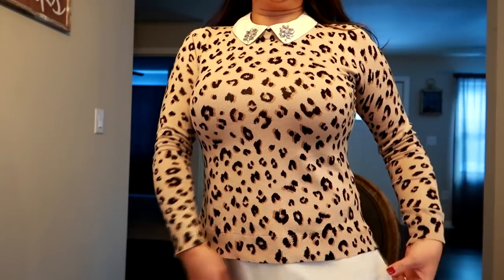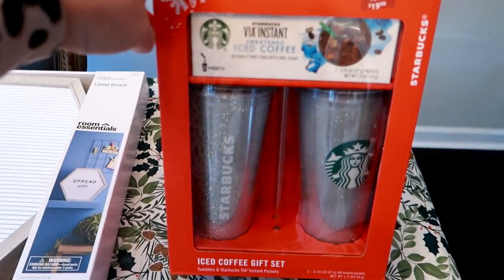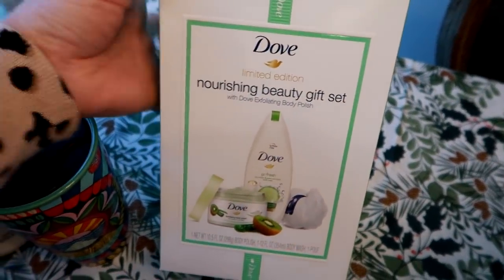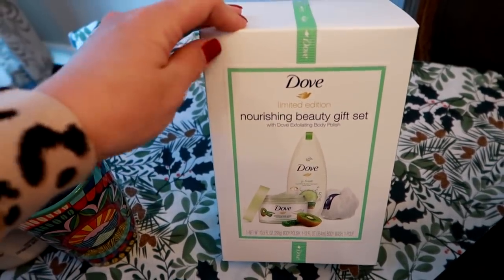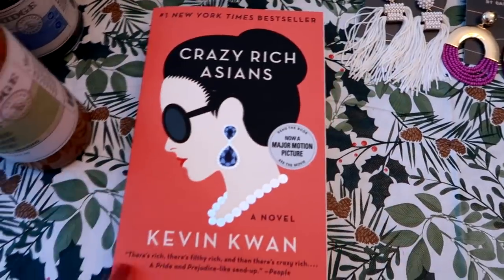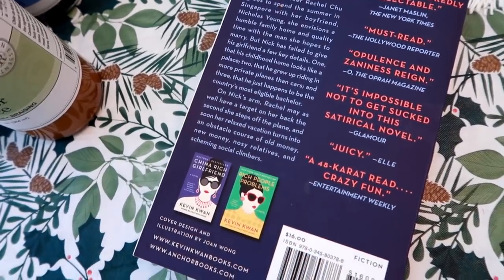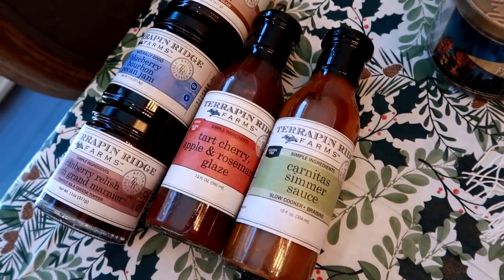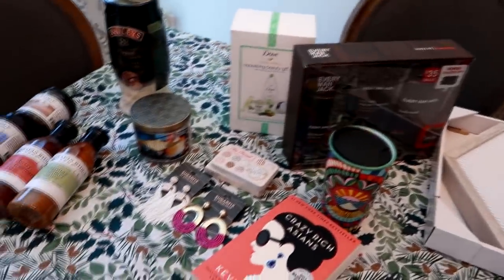🎄Gift Ideas in the $10-$25 Price Range | Holiday Gift Guide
Want to send me a letter?:
GradysMom

Hey guys! Kicking off my 1st Holiday gift video for 2018. In this video I am sharing gift ideas in the $10-$25 price range. I hope you enjoy it!

-Target Hexagon Letterboard

(Other Target letter boards I love)
-Square One

-Star Letter board

-Dark square Letter Board

-Too Faced Palette